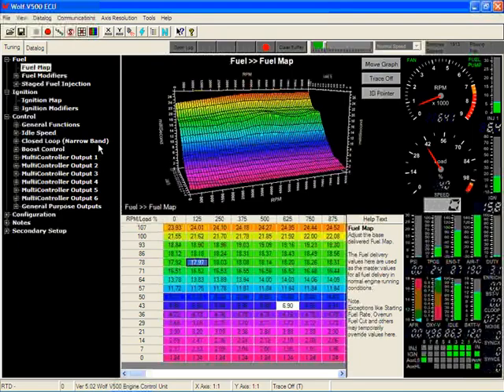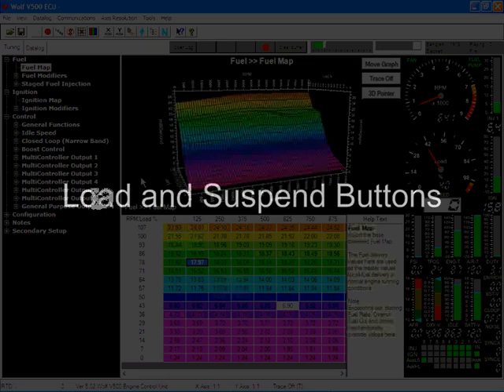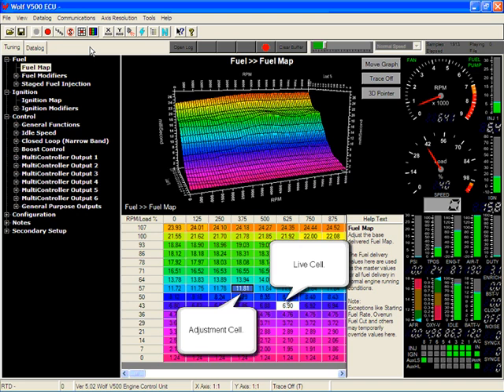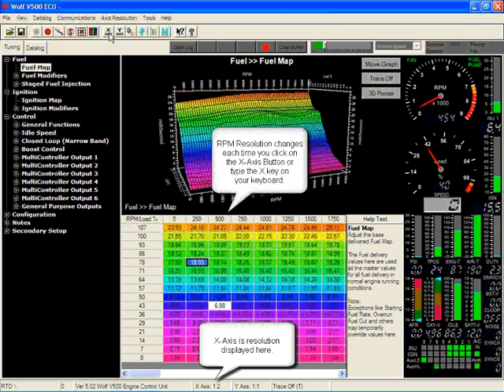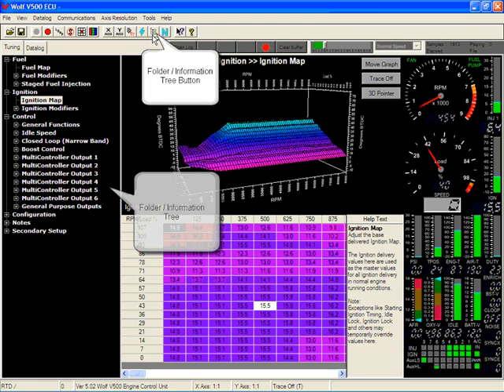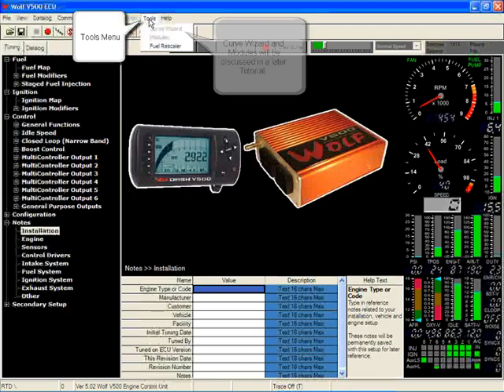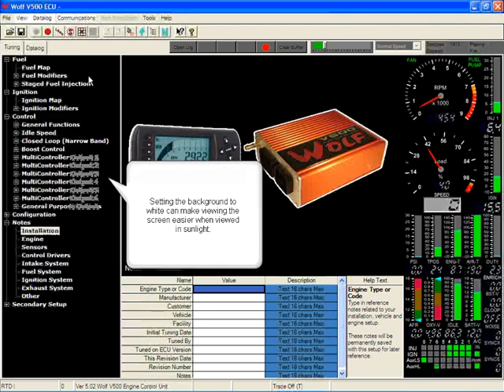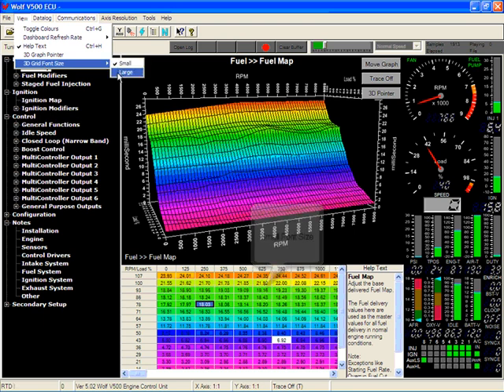Wolf V500 PC Software Toolbar and Menus Tutorial